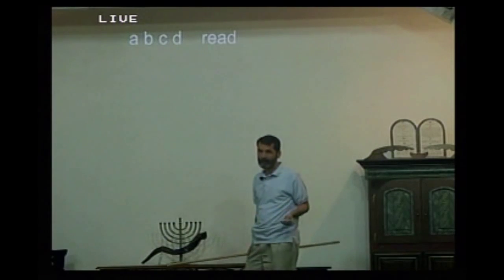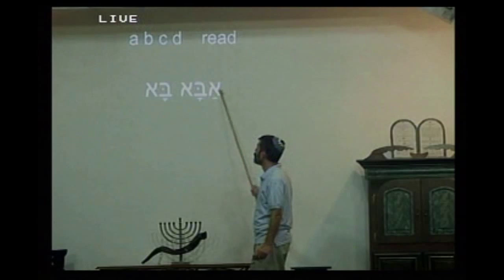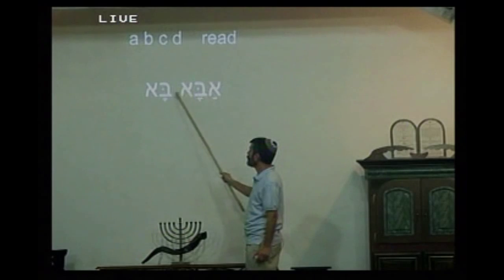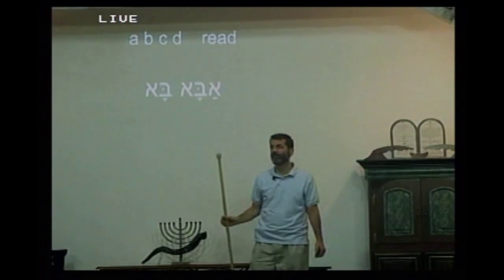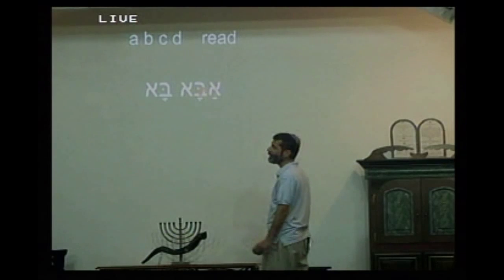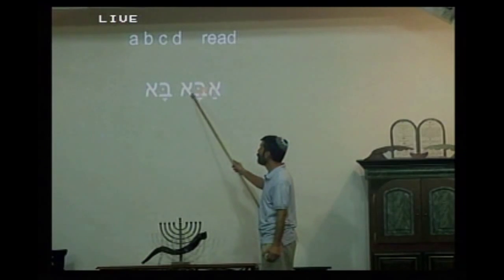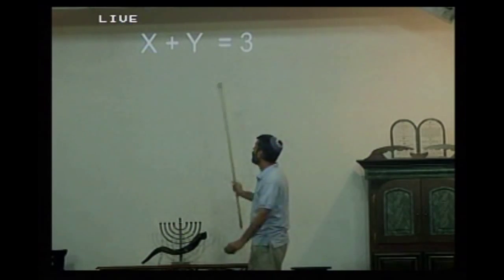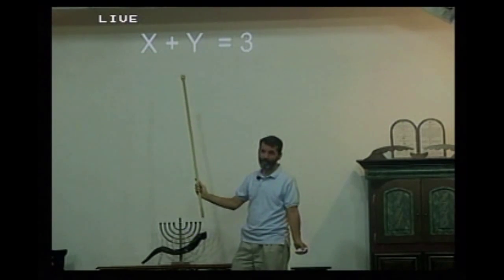Shalom Adventure Hebrew Lessons • Lesson 2